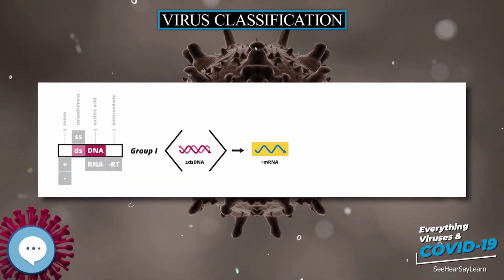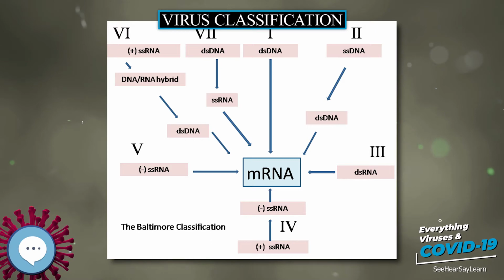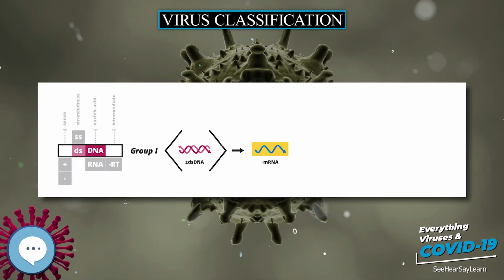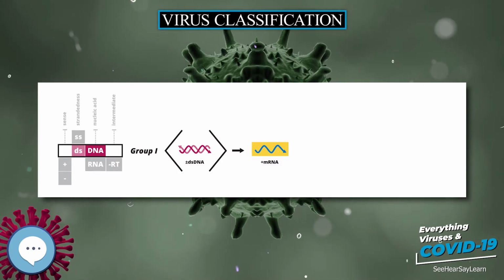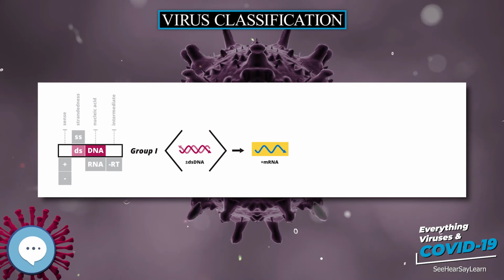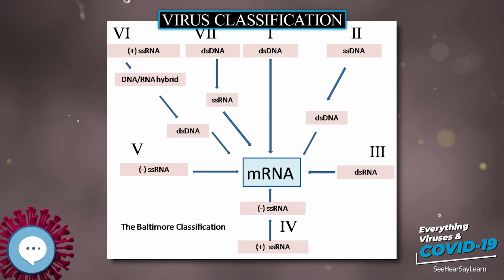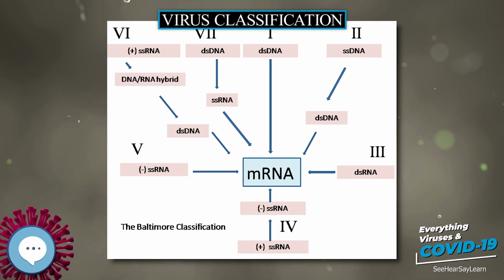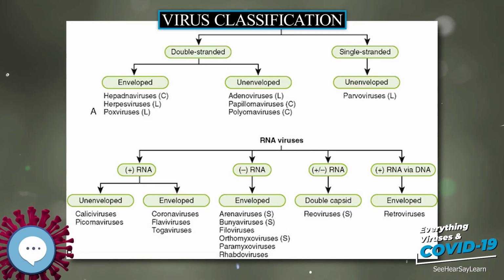Virus classification 🧫👩🏾‍⚕️🤒 Everything Viruses & COVID-19 🤒👩‍⚕️🧫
Virus classification is the process of naming viruses and placing them into a taxonomic system. Similar to the classification systems used for cellular organisms, virus classification is the subject of ongoing debate and proposals. This is mainly due to the pseudo-living nature of viruses, which is to say they are non-living particles with some chemical characteristics similar to those of life, or non-cellular life. As such, they do not fit neatly into the established biological classification system in place for cellular organisms.
Principles of Virology (ASM Books)
Molecular Virology of Human Pathogenic Viruses